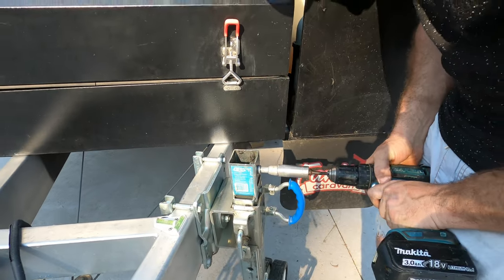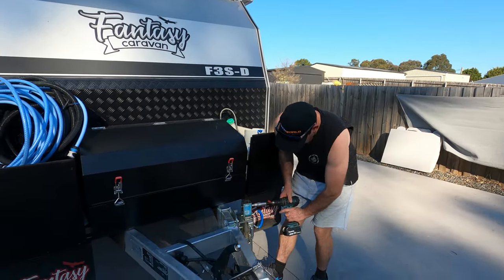Level and set up your caravan the safe way using a cordless drill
See how WE set up OUR hybrid caravan using a cordless drill, without putting extra stress on the stabiliser legs.

Avoid breaking your stabiliser legs and snapping roll pins.

How to replace a stabiliser leg roll pin!!